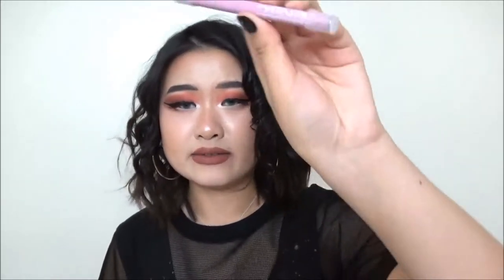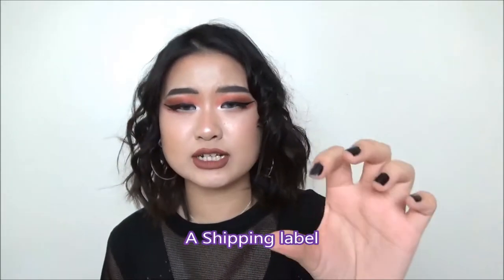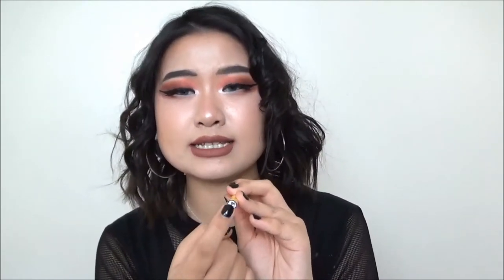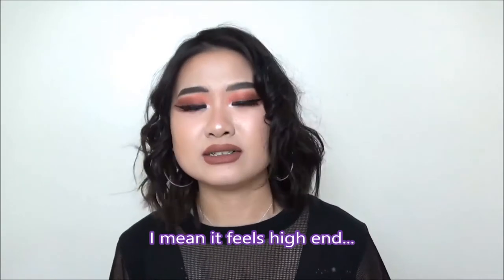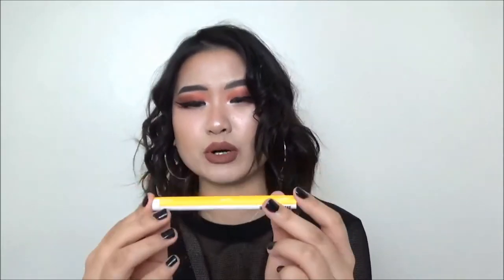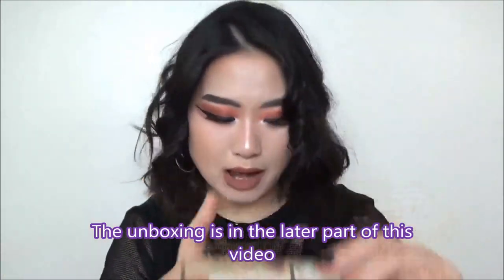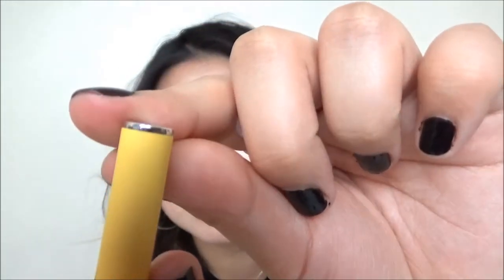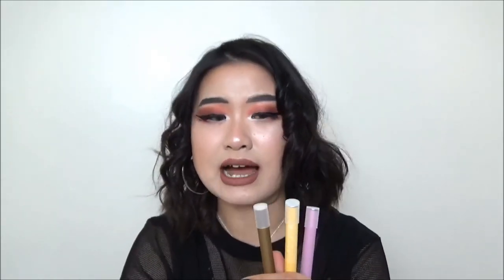Battle of Essential Oil diffusers(not vapor) : MONQ and VITASTIK Review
Monq: $20

Vitastik:$14.99-$19.99 (depends on the scent, they have different types of discount)